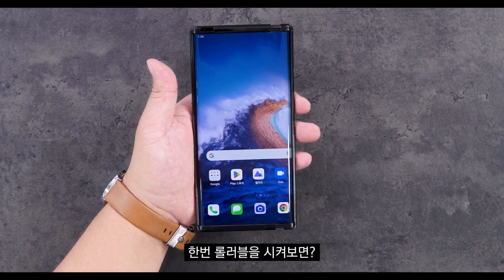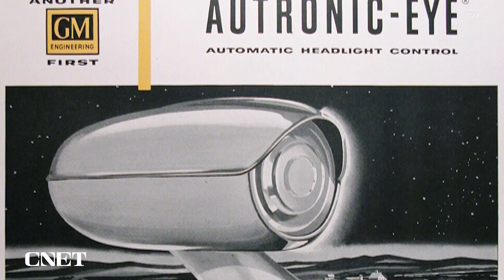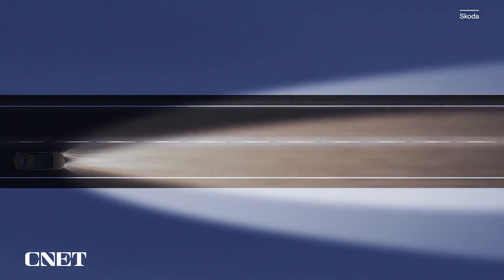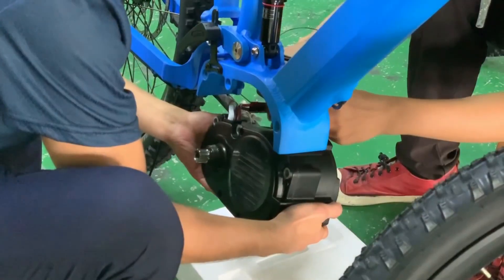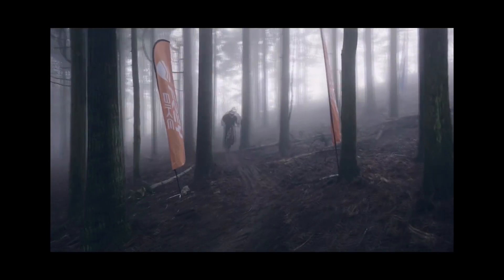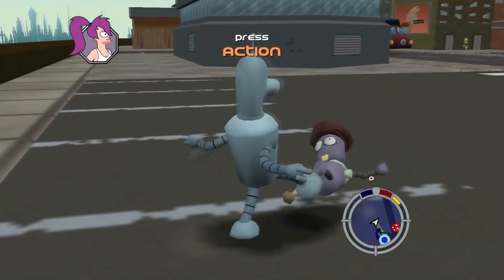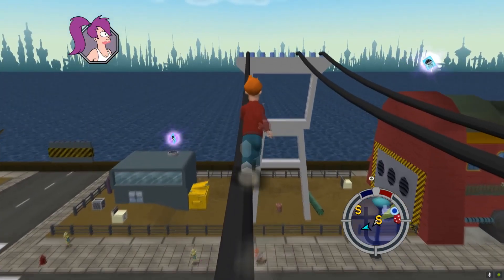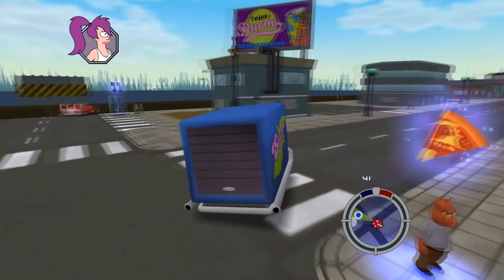Your Weekly Tech Update September 26th 2022 1 of 3 Ep 220